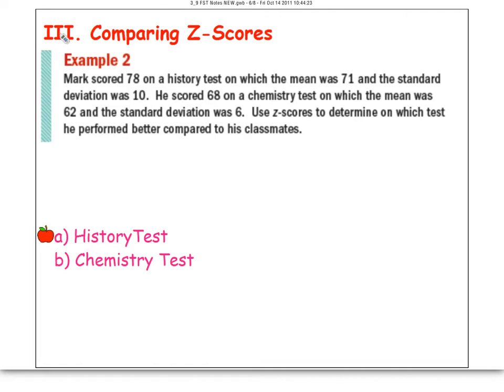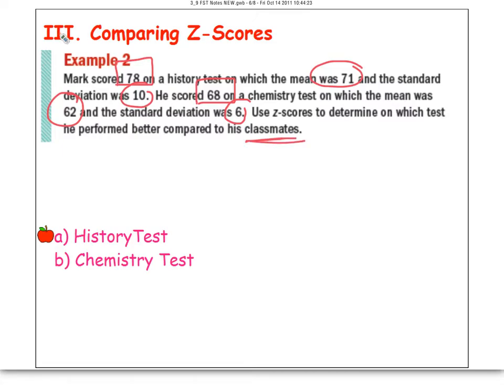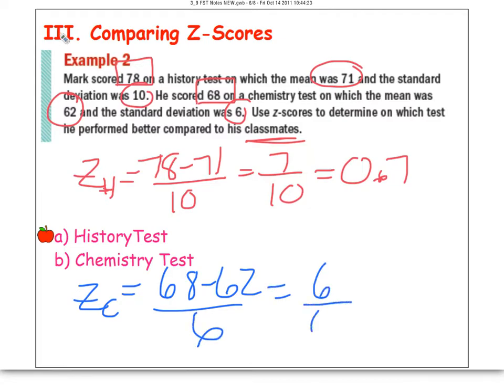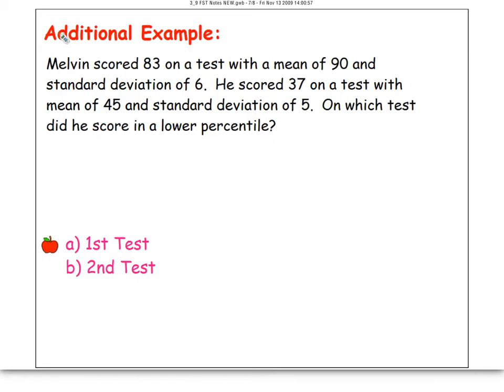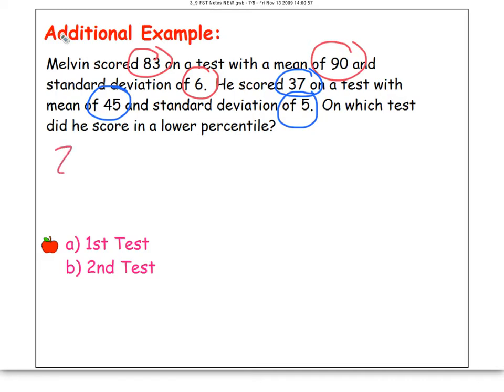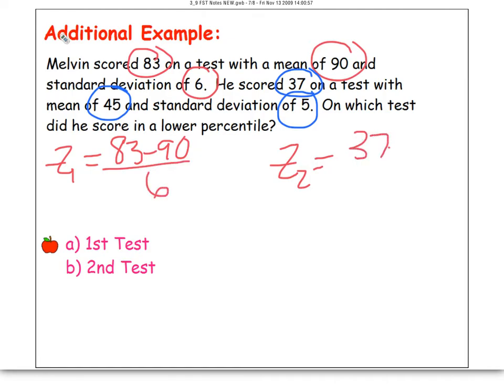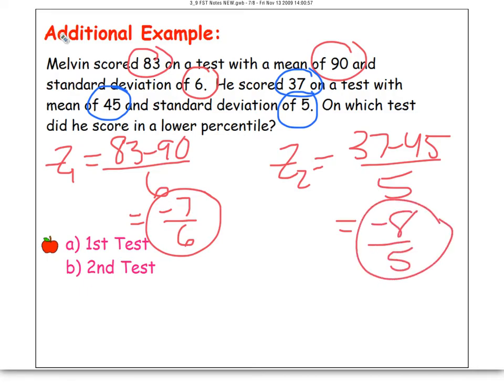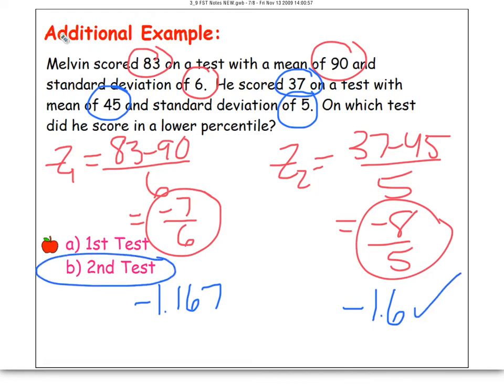3 9b FST Notes